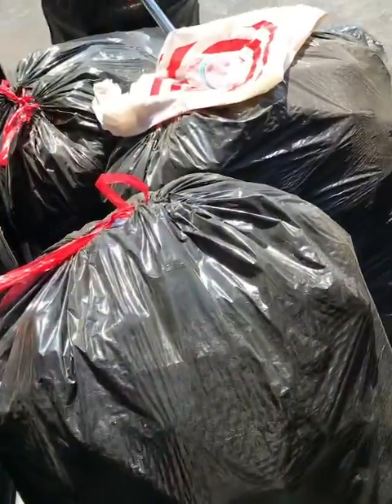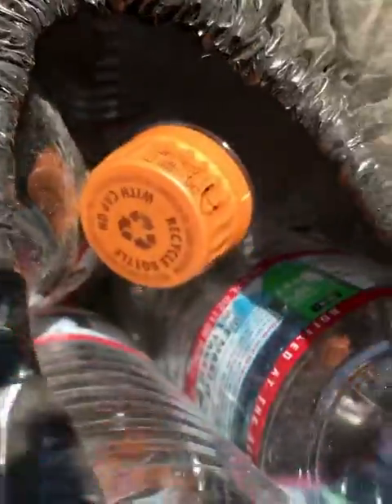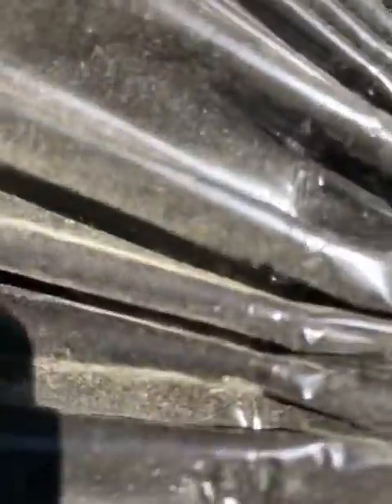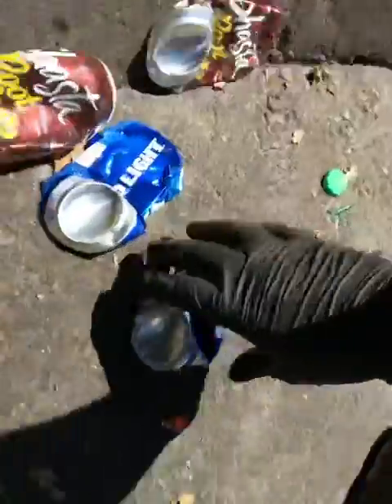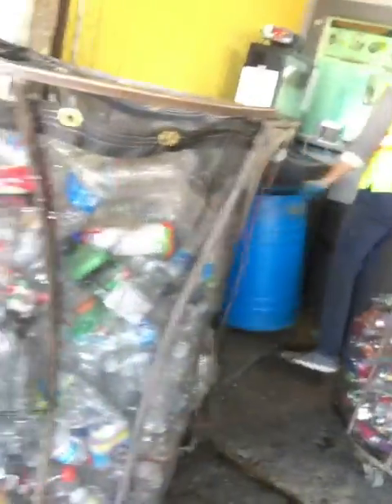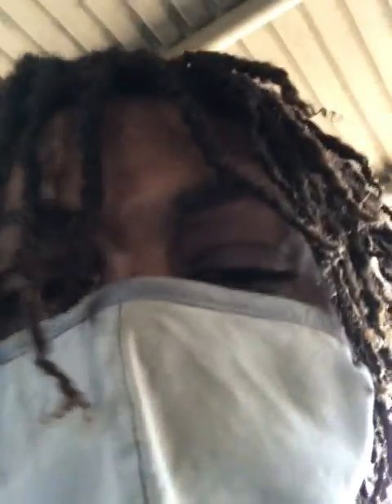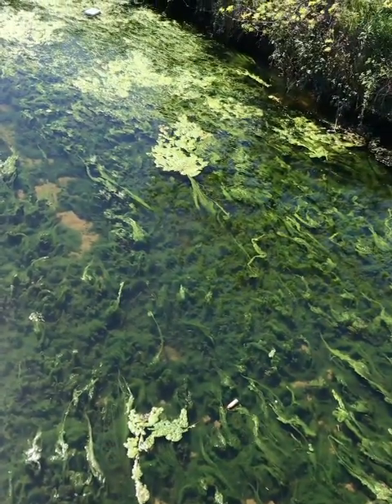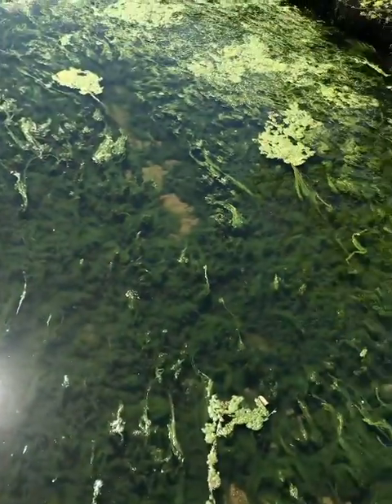Collecting bottles and cans part 2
This is the part where I take them to the recycling center, so I can cash out the bottles and cans to get my payment.